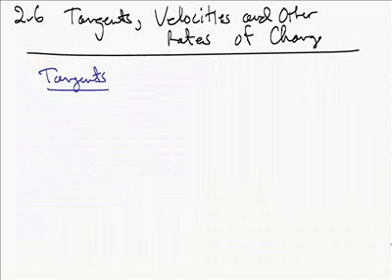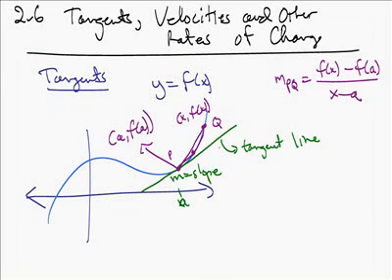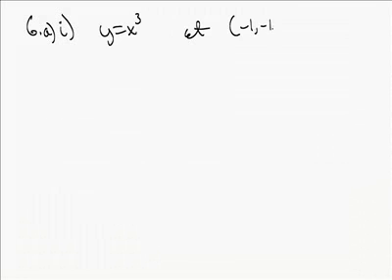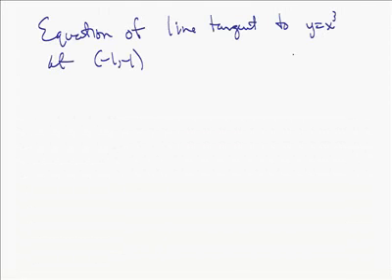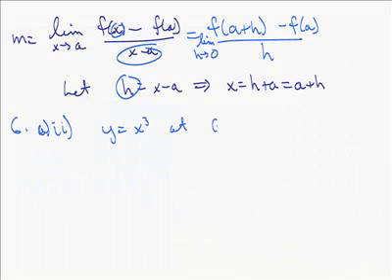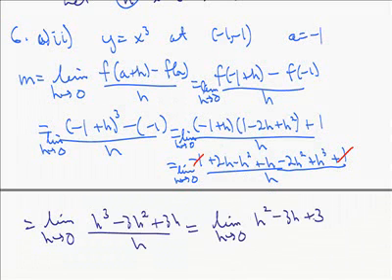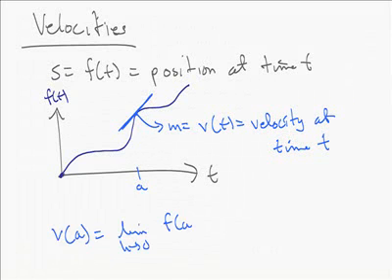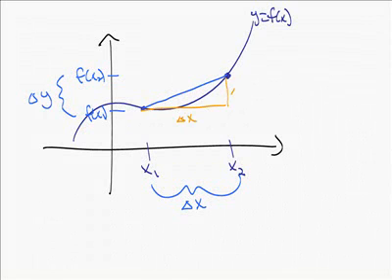2.6 Lecture A